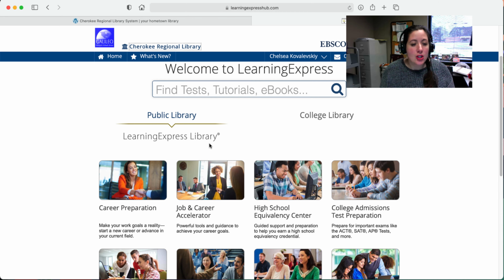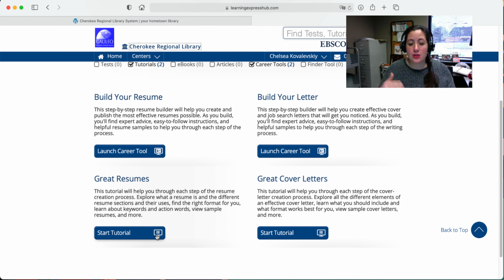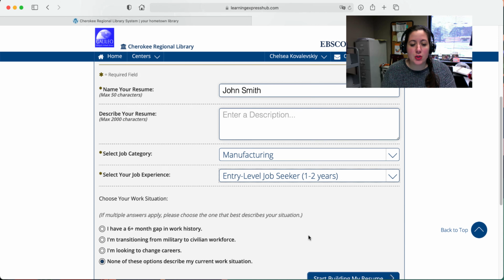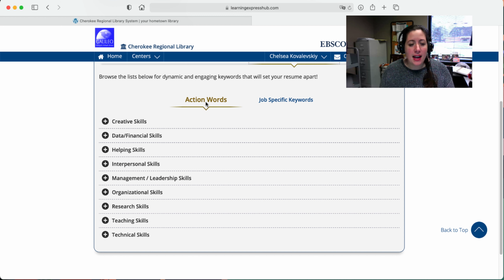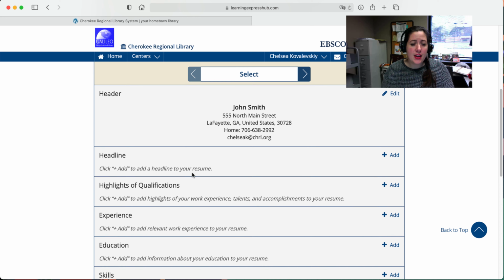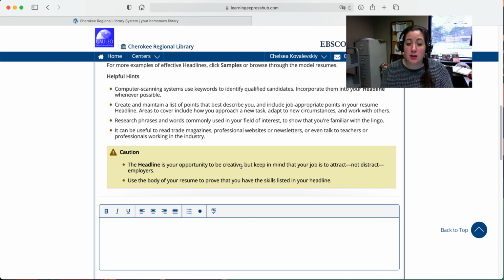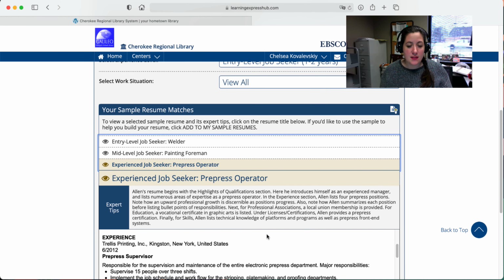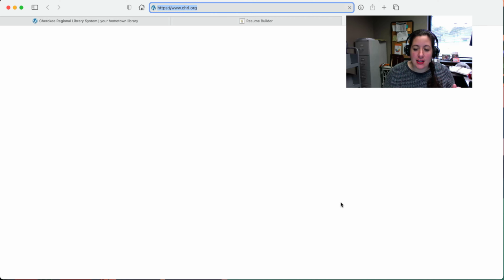Learning Express Library: Resume Builder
Did you know you have access to an amazing Resume Builder in Learning Express Library? Check out this tutorial to see how to access it!